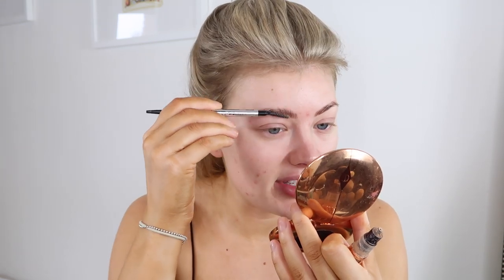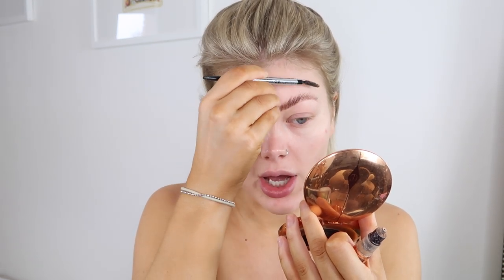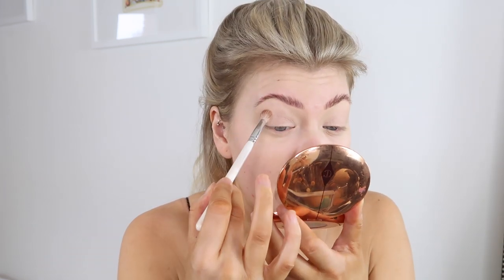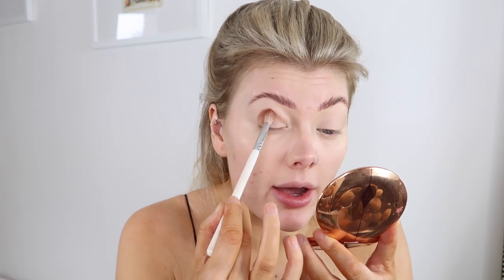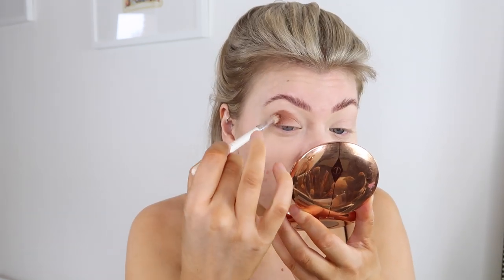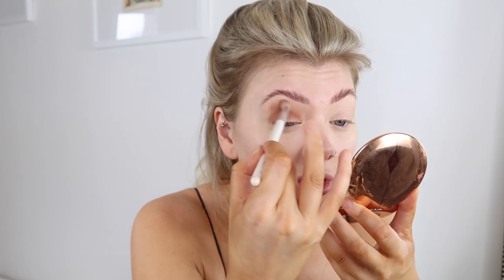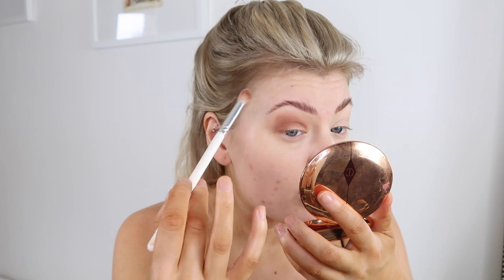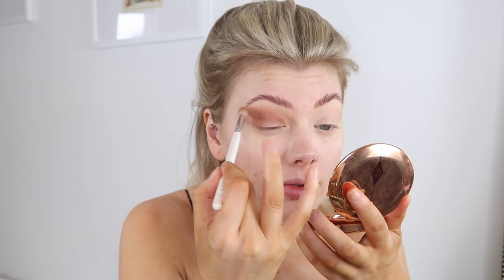HAVING A CHAT AND DOING A BOMB AF MAKEUP TUTORIAL | AMY COOMBES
Hey babies, FINALLY back with another makeup look, i've really missed filming these and i'm 100% going to start doing more, some wearable and some just crazy as I didn't realise how much I missed it till I filmed this video, but I hope you guys enjoyed if you did, please don't forget to hit the thumbs up button and subscribe, follow me on Instagram to see more from me!

PRODUCTS -

BECCA SHIMMERING SKIN
CHARLOTTE TILBURY FOUNDATION
NARS FOUNDATION
MAKEUP REVOLUTION CONCEALER - C6
LOREAL INFALABLE - 340
RCMA NO COLOUR POWDER
BENEFIT BROW
TL6 TATTI LASHES
LOREAL BRONZER
NARS ORSAGM BLUSH
ESTEE LAUDER HIGHLIGHT
FENTY GLOSS BOMB